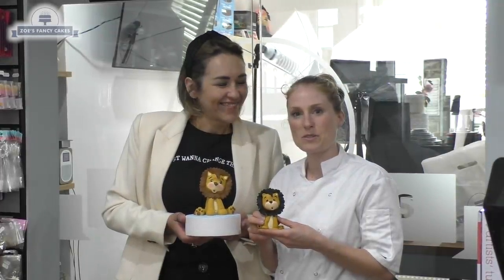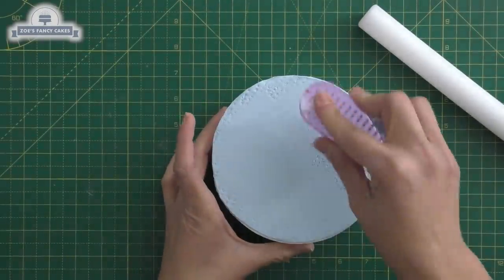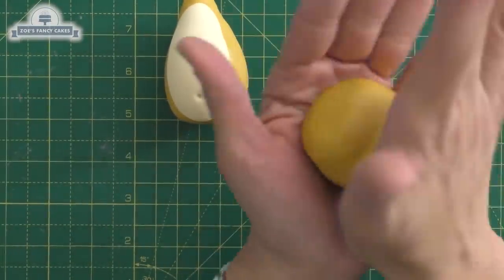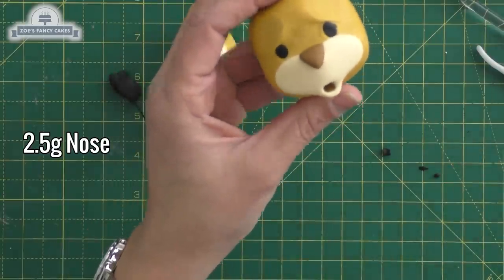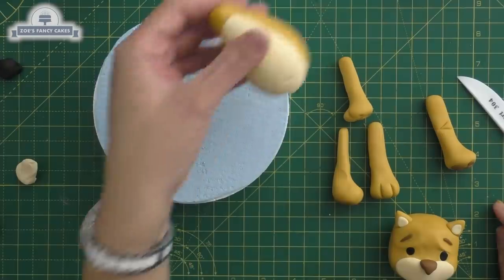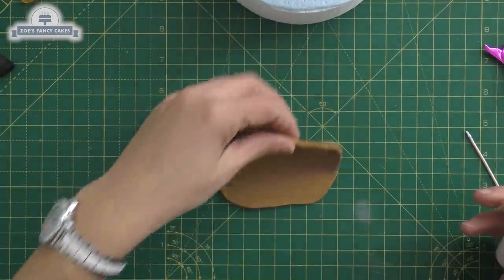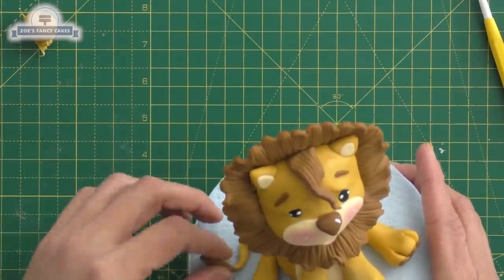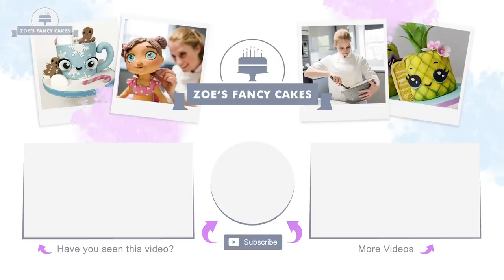Super cute Lion Cake topper tutorial. Animals, wildlife, nature, the great outdoors.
Zoe was unable to record this week so her friend Marisol has very kindly stepped in to help us out, the voice over is still done by Zoe though. In this cake topper tutorial Marisol shows you how to make a super cute Lion Cake topper using air drying modelling clay. The clay can be substituted with modelling paste if you prefer. Be sure to check out Marisol's work and social media pages as well as Zoe's outtakes at the end of the video ;)

Modelling Clay
Fox Paste Modelling Clay Colours;
Marrom Chocolate - Dark Brown
Ocre Ouro - Gold
Preto - Black
Pele - Skintone
Branco - White
Azul Turquesa - Turquoise Blue
Rainbow Dust

To see more of our cakes and creations please visit;